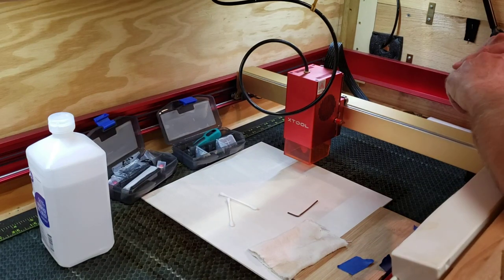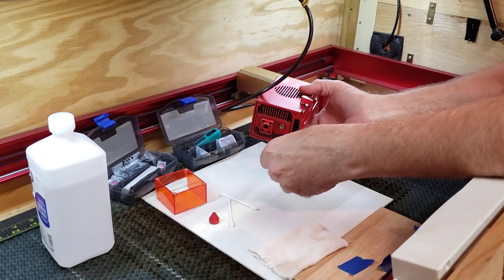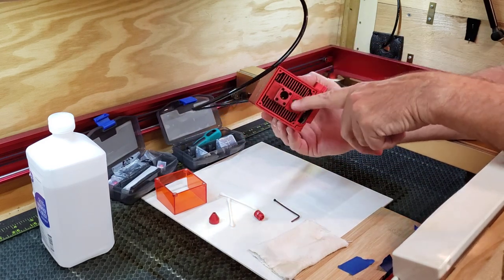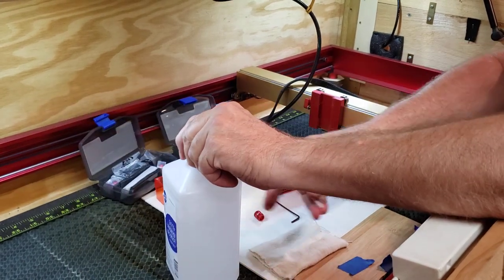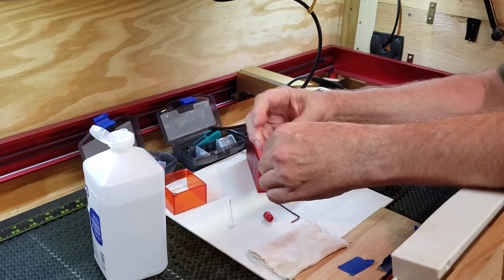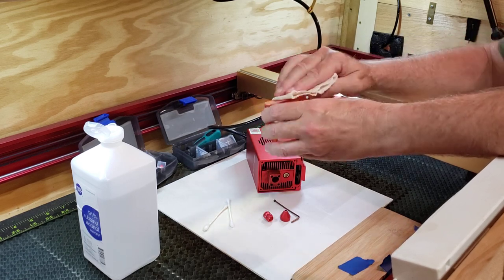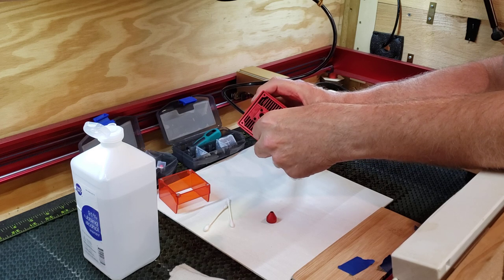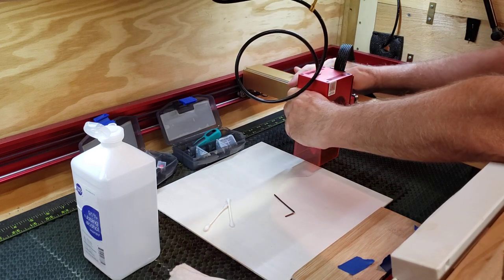Deep Lens Cleaning | XTOOL D1 Pro Laser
This video describes how to properly clean the XTOOL D1 Pro 40W laser lens, nozzle, red light outlet, and the light shield.